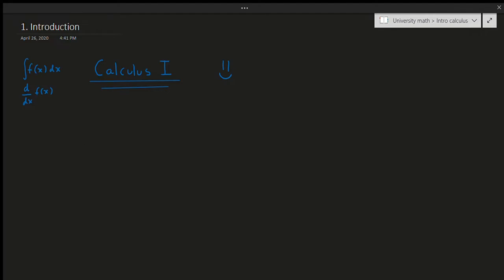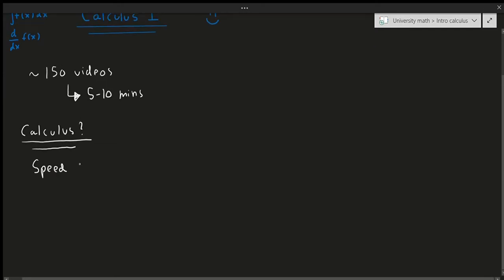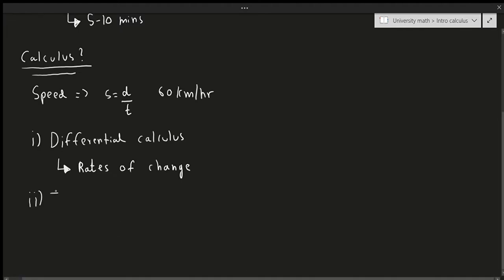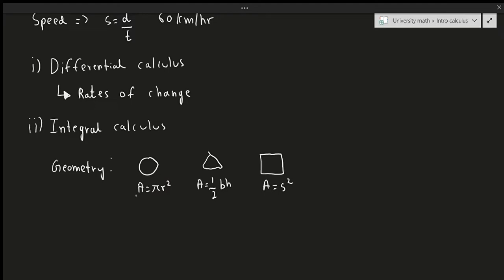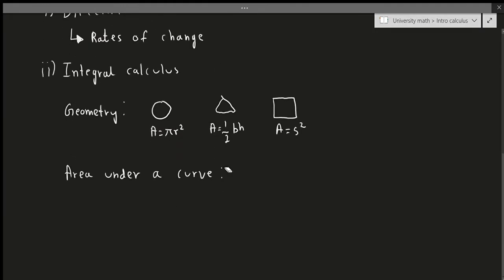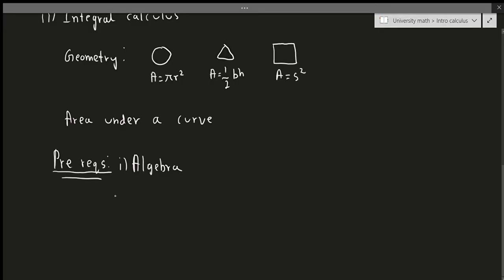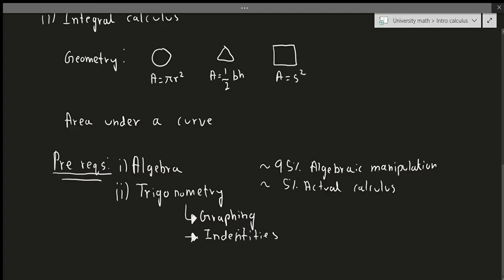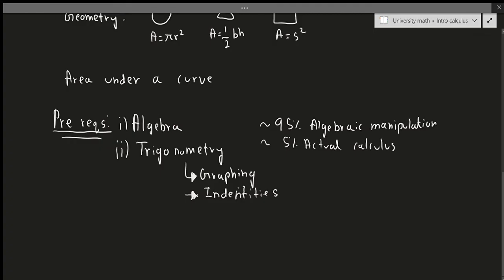Calculus I: Introduction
A brand new playlist about introductory calculus! This will essentially go through a complete introductory calculus course, with several examples and hopefully, you'll learn what Calculus is all about at the end! :)